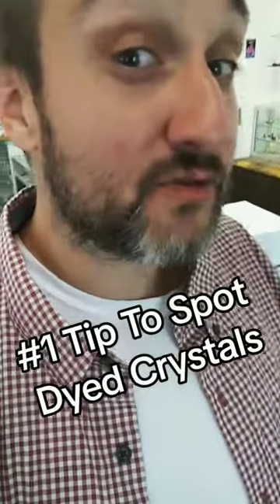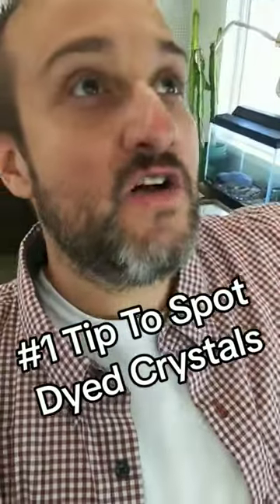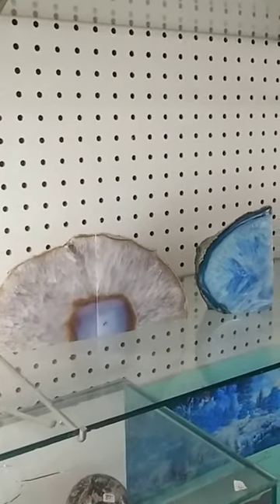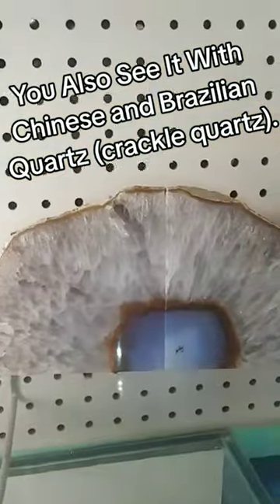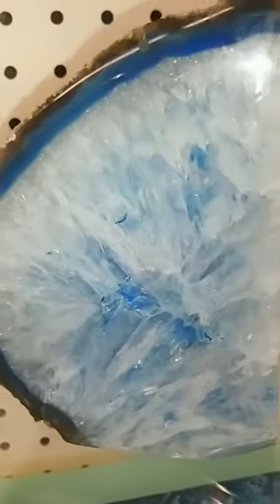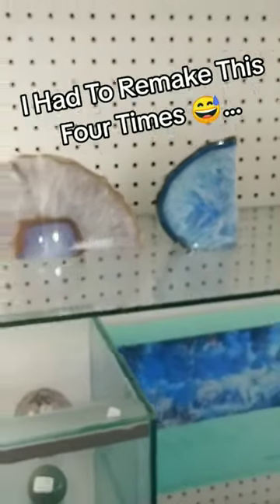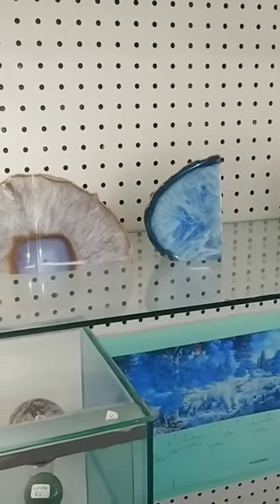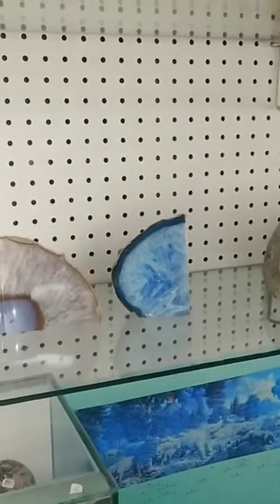The Number 1 Tip To Spotting Dyed Crystals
If you see fractures and a pooling of color in those fractures then a specimen may well be dyed. Keep in mind this can happen with iron staining in some natural formations and if yoy are curious about a piece you have feel free to e-mail me or join my discord. Related links are in my bio.